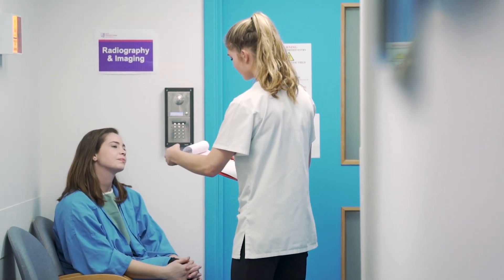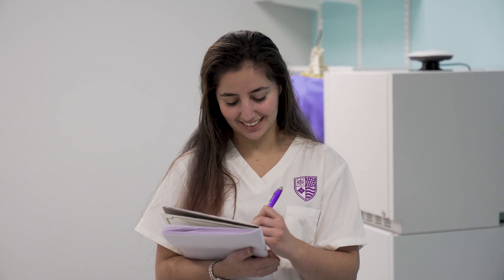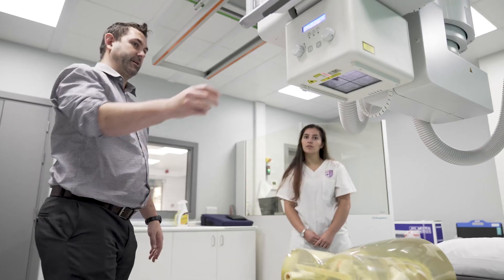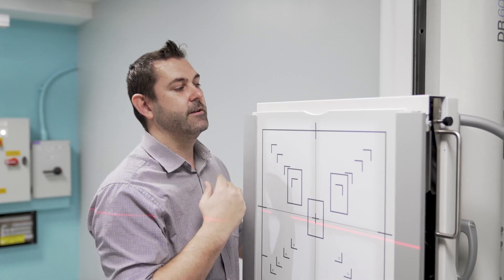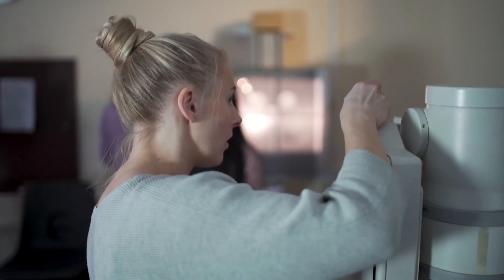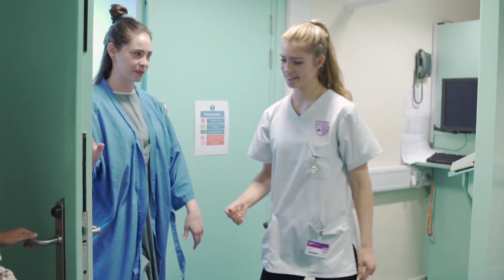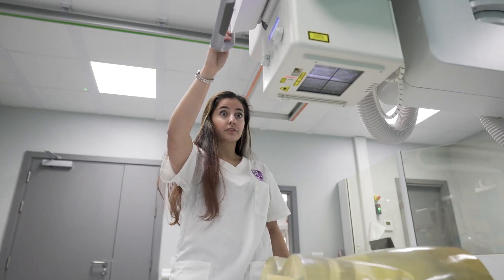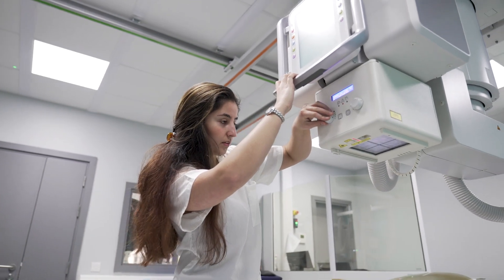AECC University College | Why become a Diagnostic Radiographer?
If you're thinking about Diagnostic Radiography as a future career, this short film will help you to understand more about this exciting innovative allied health profession and the routes into becoming one.